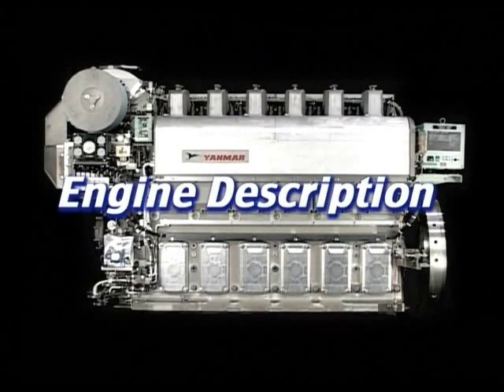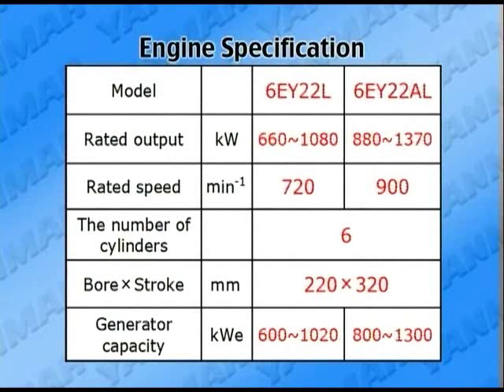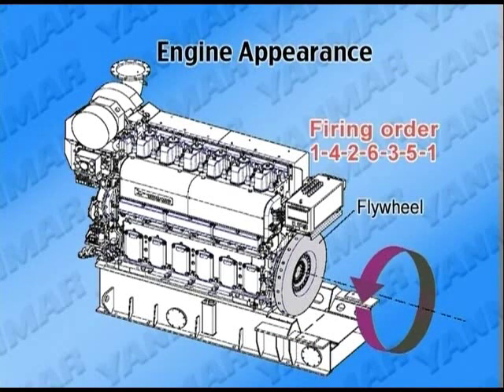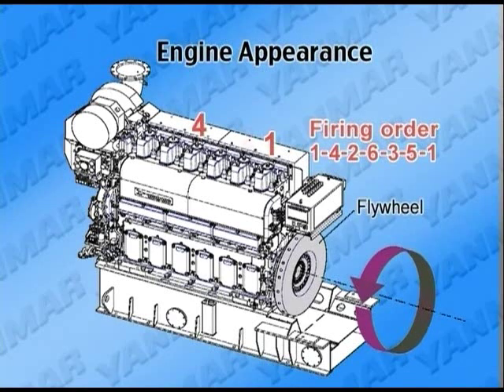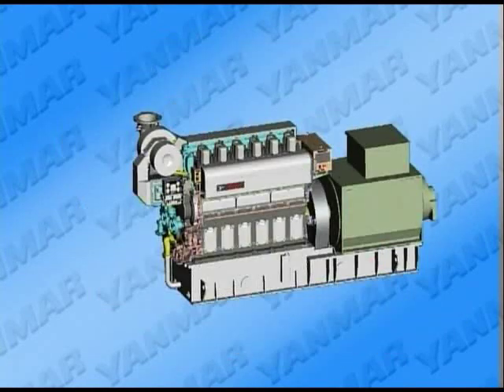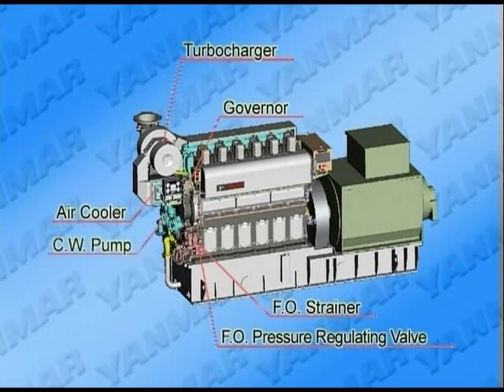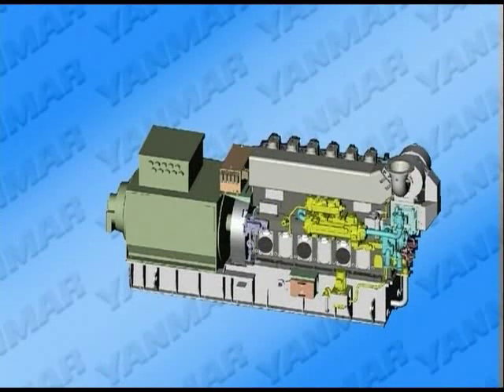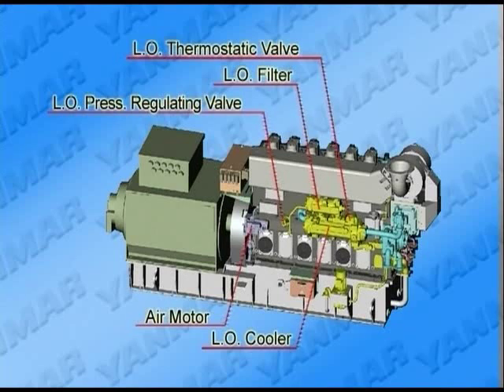Engine description of ship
Engine description of ship, machinery on ship, life at sea, navigator, trainnie marine engineer, main engine of ship